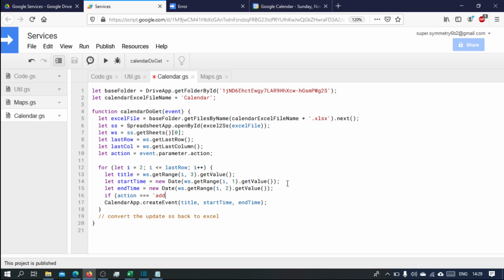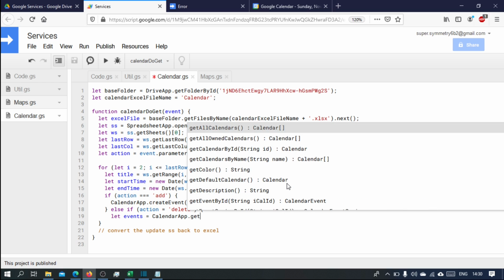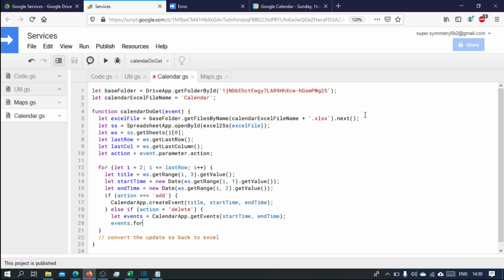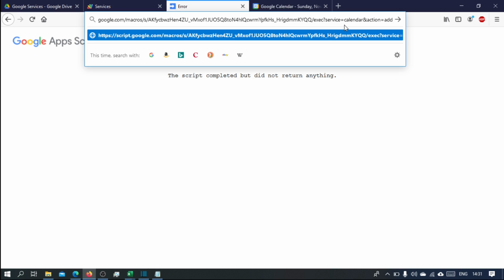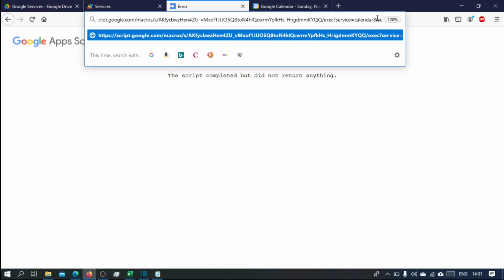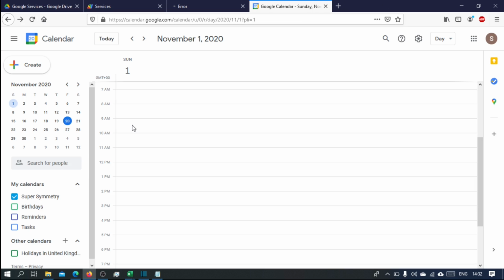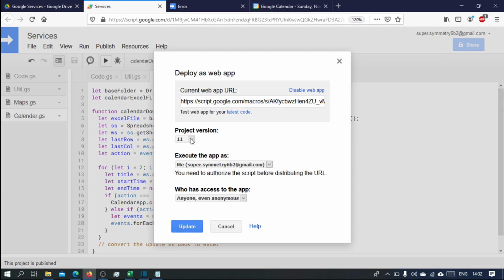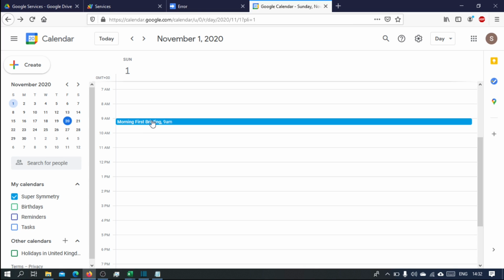(12) Run Google Services From Excel VBA: Calendar Service (05)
In this video we implement "delete" and "add" actions to our calendar service API